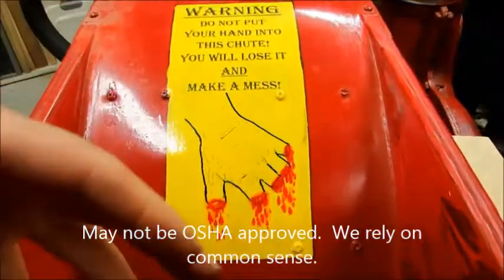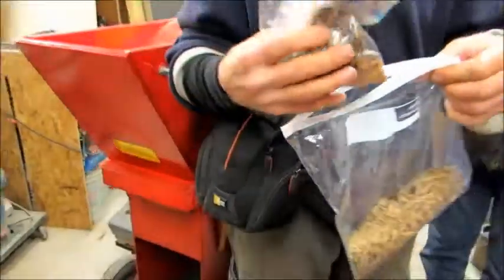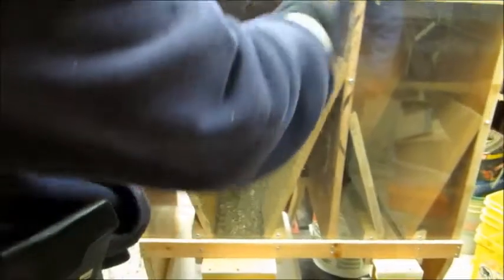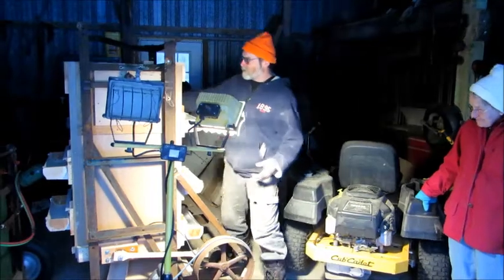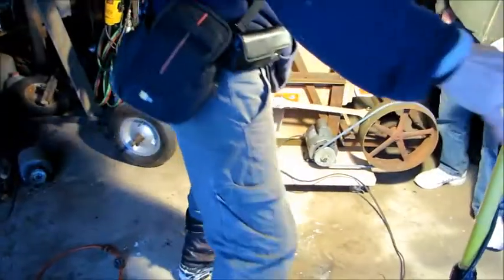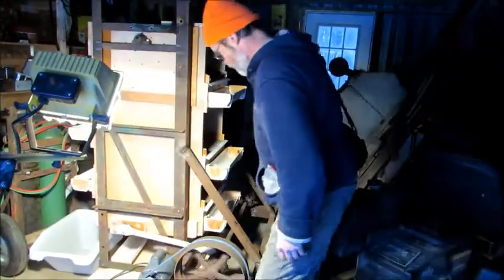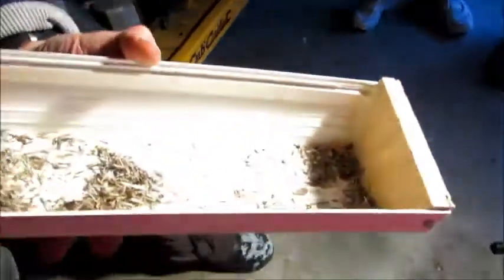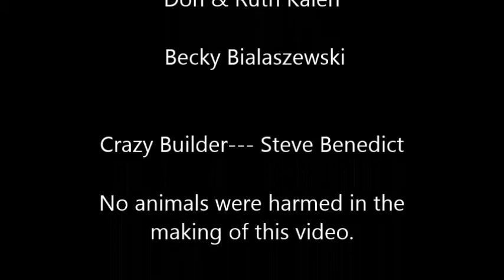Thresher movie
Rough concept for processing the native seed and seed heads collected by volunteers from wetland habitat to be used to restore other marsh habitat in the Montezuma Wetlands Complex in Upstate NY.   I had fun putting it together from mostly found stuff.